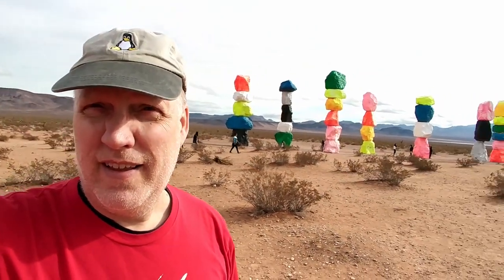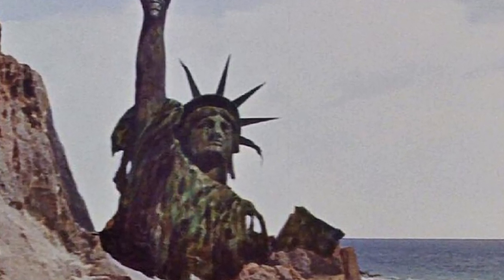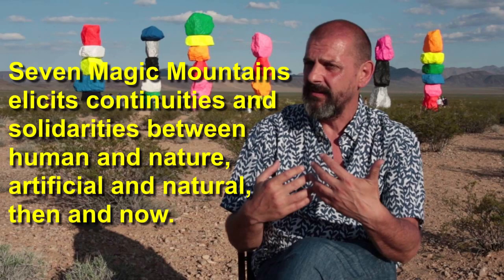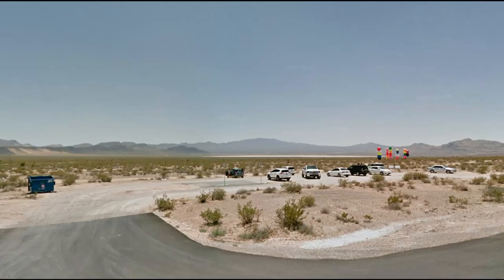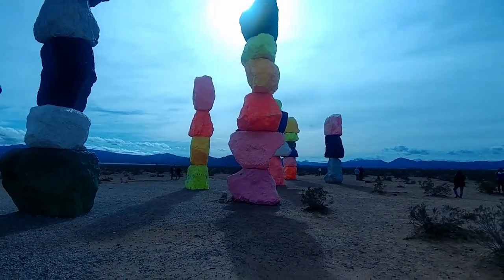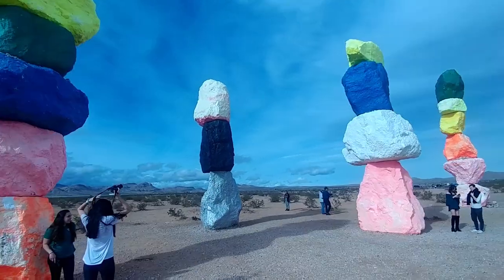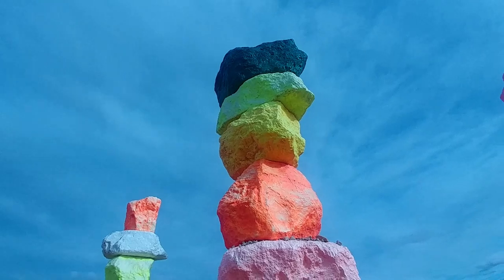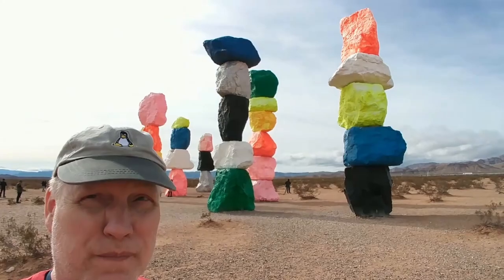Seven Magic Mountains - Fluorescent Desert Rock Art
Seven Magic Mountains is a large-scale public artwork by Ugo Rondinone that was built in the Mohave Desert a few miles southwest of Las Vegas, Nevada. It consists of seven individual towering sculptures that are basically boulders stacked on top of each other. But those boulders are painted in fluorescent colors, which is what makes them awesome.

We had a chance to visit the Seven Magic Mountains and we have to report that they are indeed magic. We are under a nondisclosure agreement but suffice it to say that our wildest dreams came true. If you are in the Las Vegas area you should visit so that your dreams can come true too.